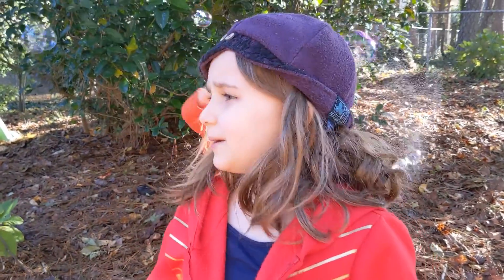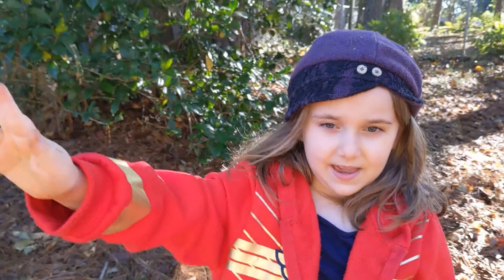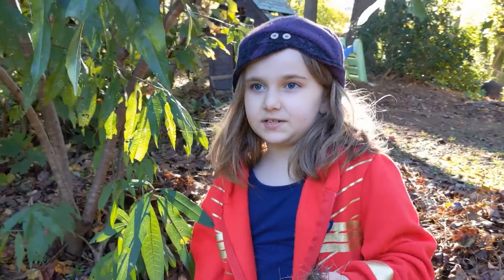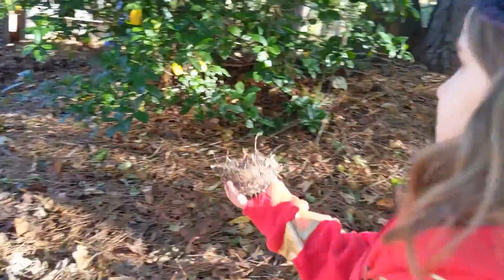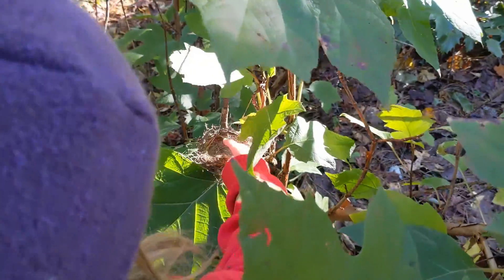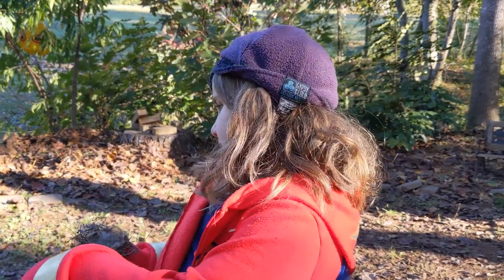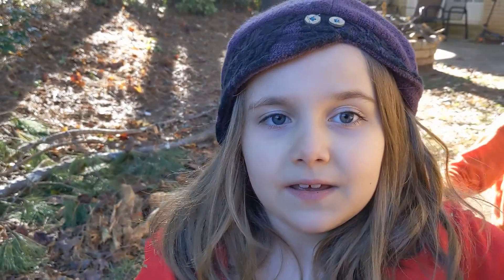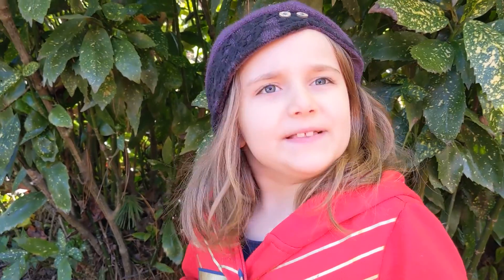Bird Nests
After Tropical Storm Zeta came through with wind gusts up to 50mph, we found an empty bird nest on the ground so I decided to talk about bird nests. Did you know the Bee Hummingbird's nest is the size of a tea cup?!